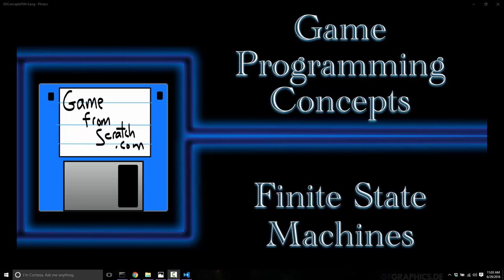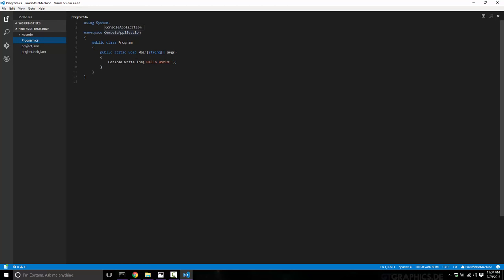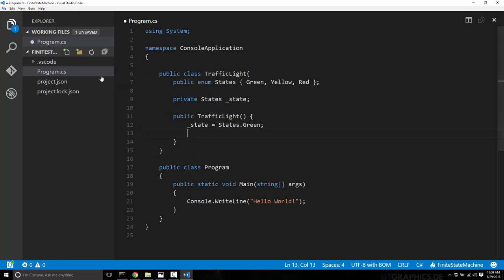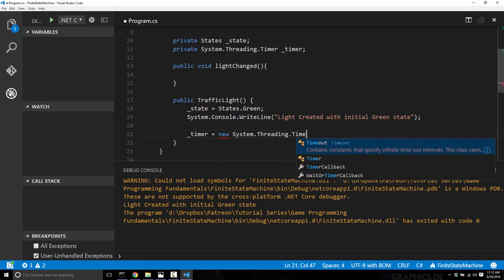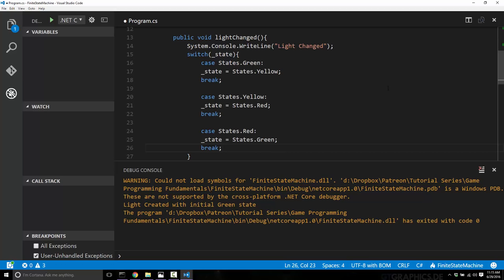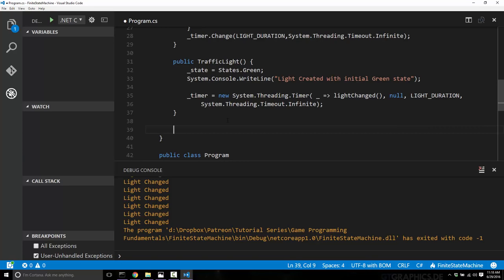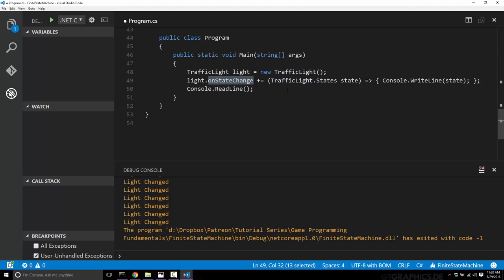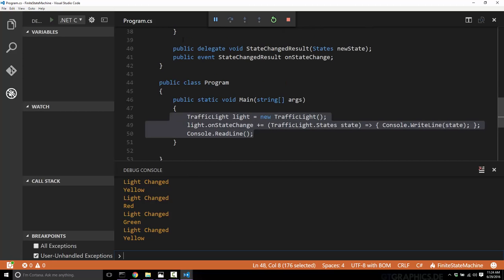Finite State Machines -- Game Programming Concepts Series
Welcome to a new (probably) tutorial series on the fundamentals of game programming.  We are going to explore core concepts of game development such as design patterns, algorithms and data types.

Today we are looking at the Finite State Machine, an infintely flexible data construct used in UIs, AIs, World Management and much much more.  In this example we implement a basic traffic light, along with callback methods.

Text version and all code used in this example available